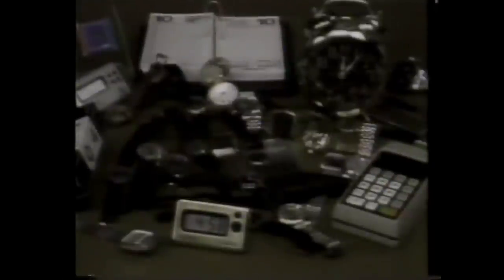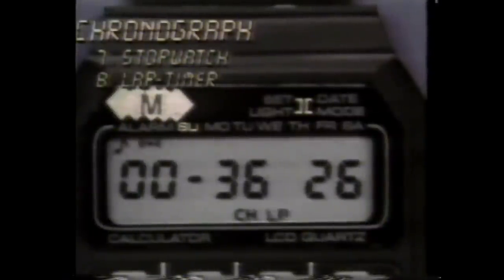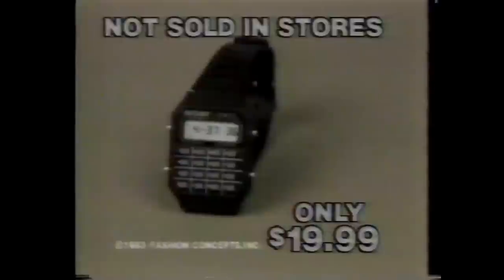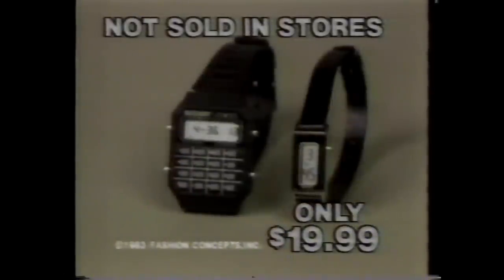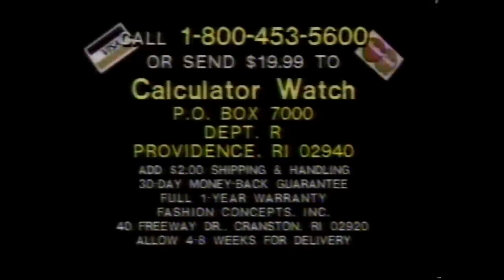Calculator Watch 1983